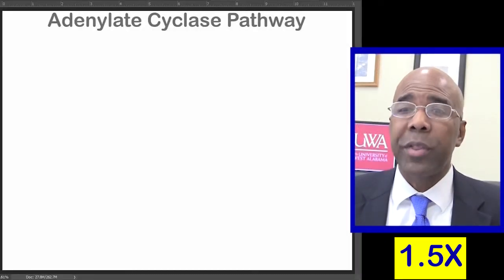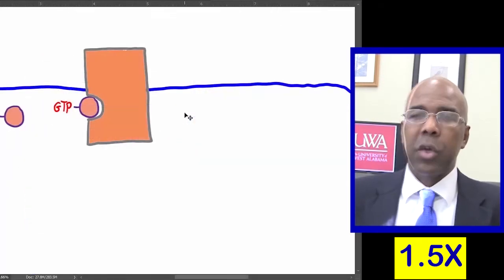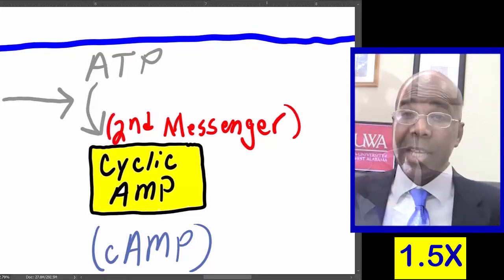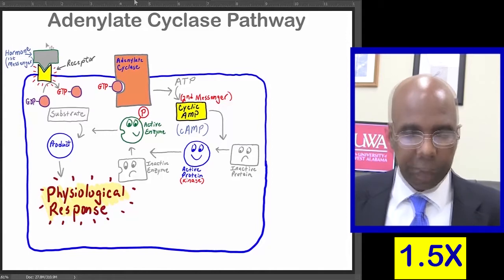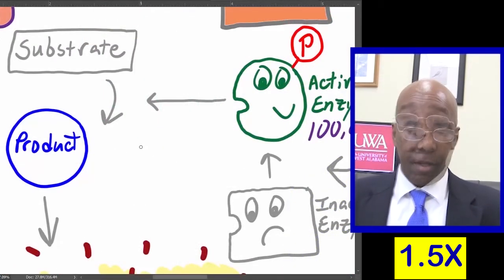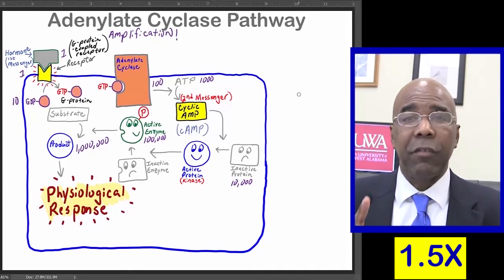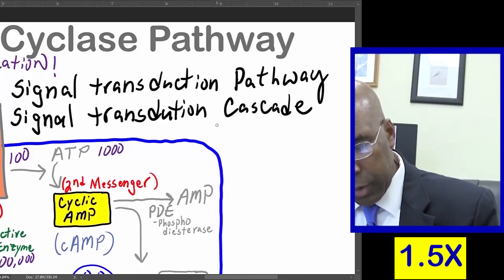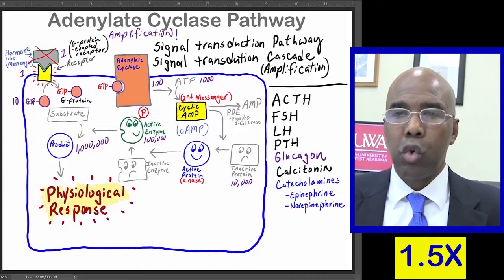Endo L15 Adenylate 150X